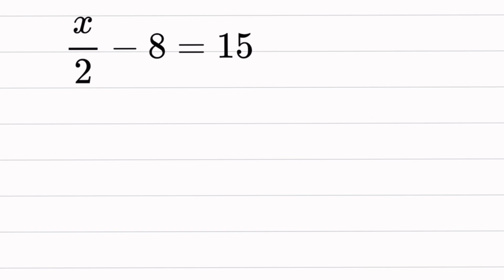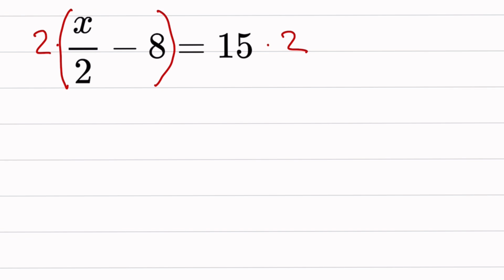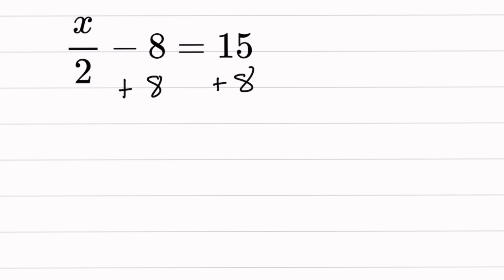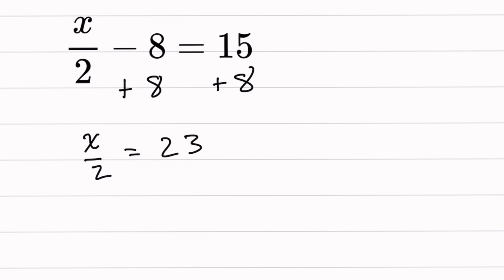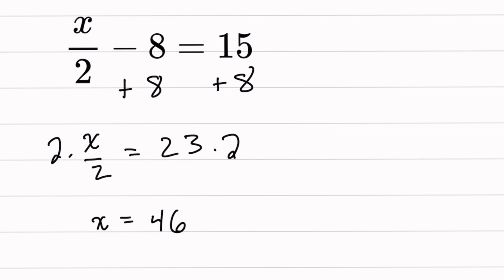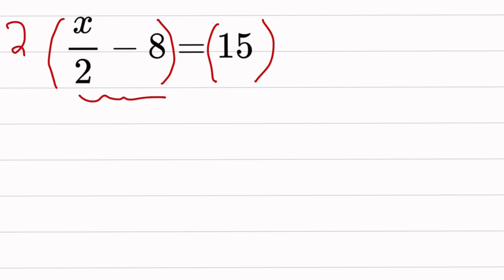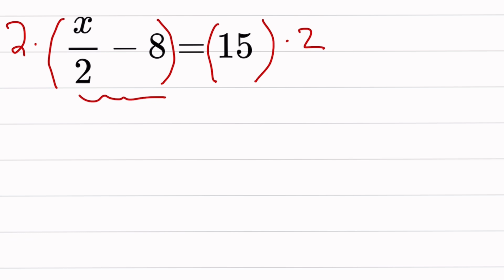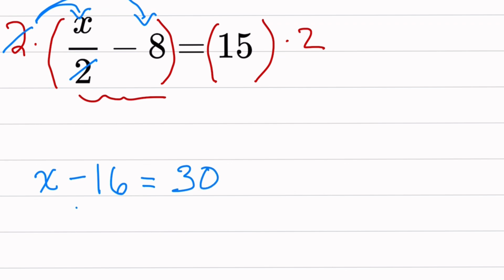Midterm Review. Solving for x: The x/2 problem.